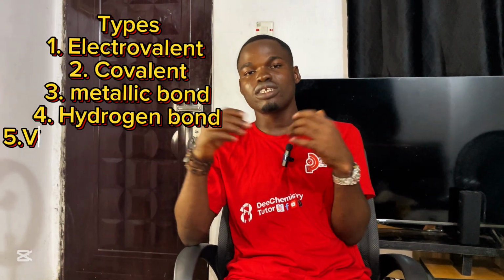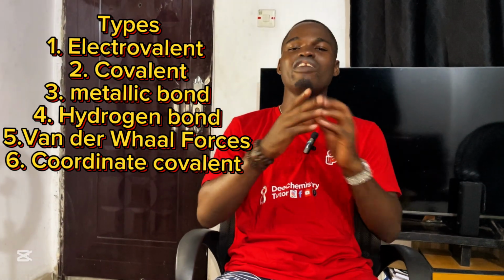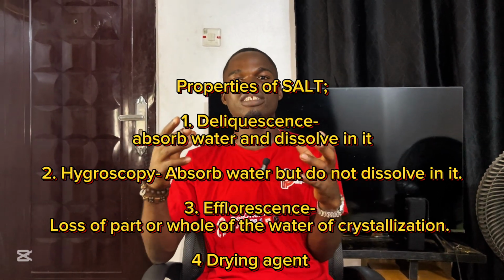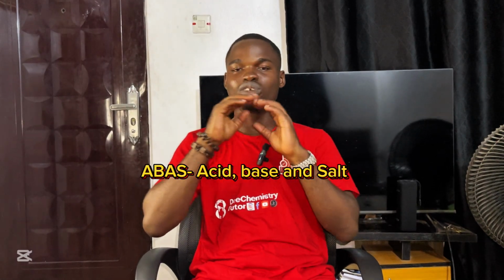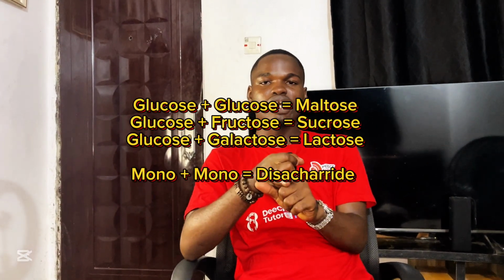15 Most Repeated Topics In CHEMISTRY (JAMB)